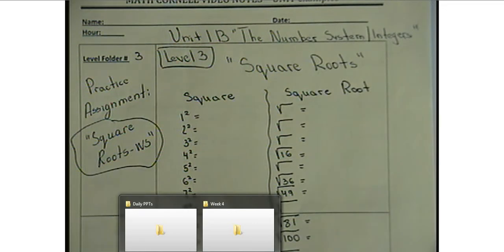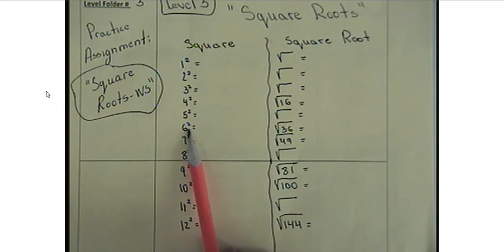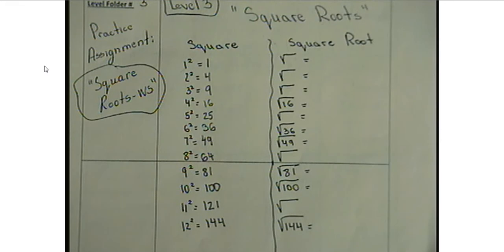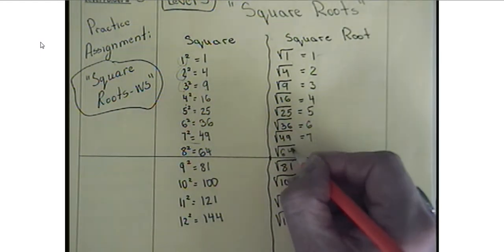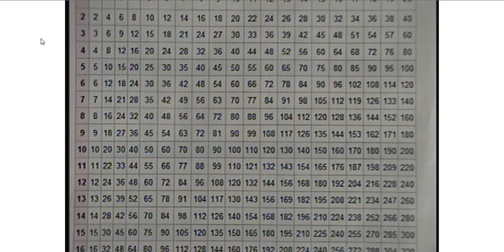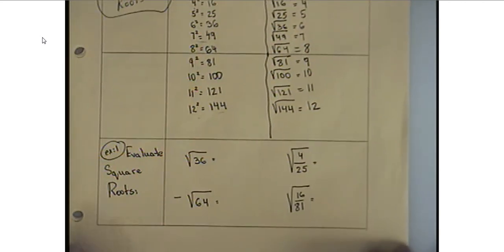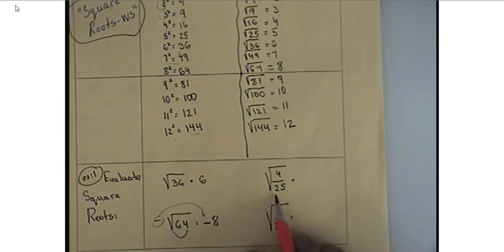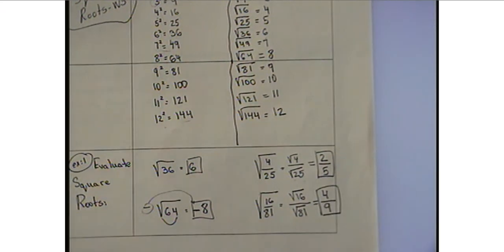7VL U1B Mission 3